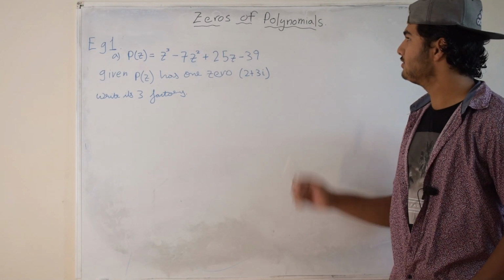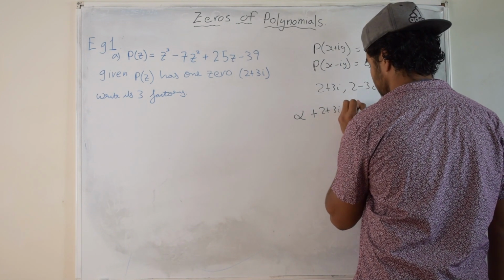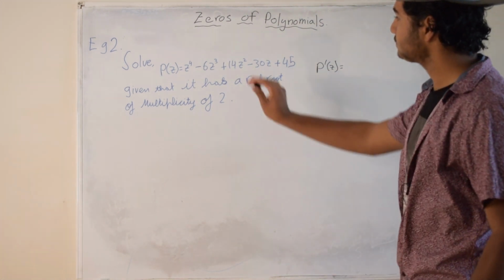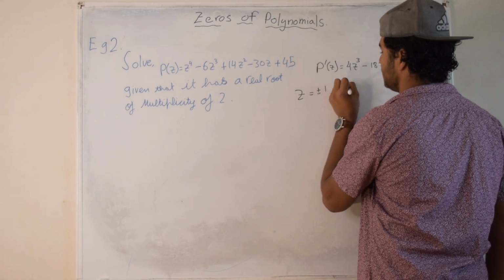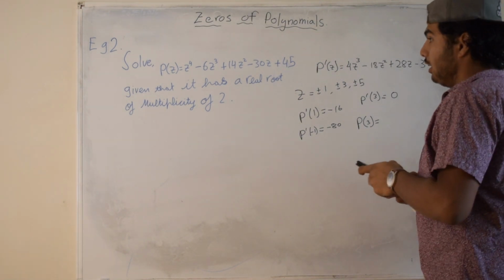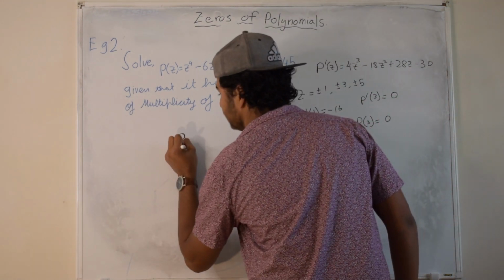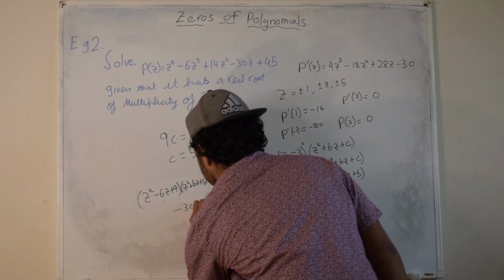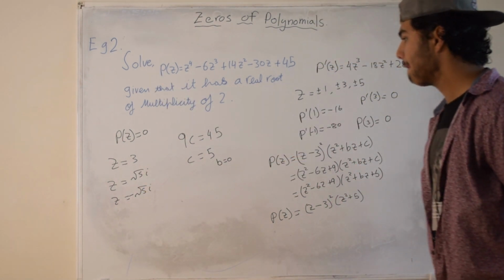Complex Numbers: Zeros of Polynomials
This video is about zeros of polynomials within complex numbers. Again, further examples will be covered in the chapter review series. Hopefully this will help students who are in need of assistance.